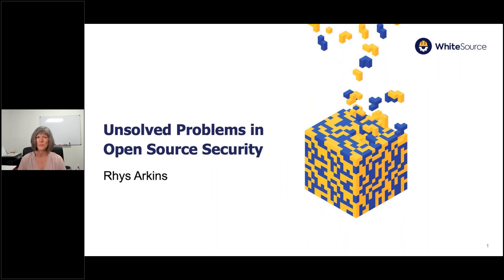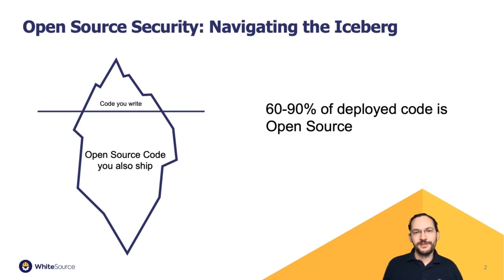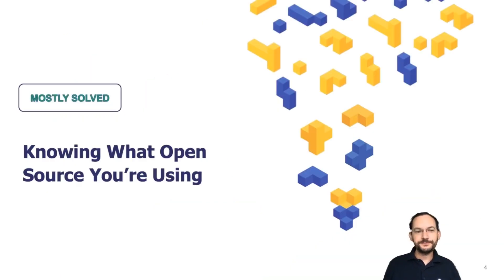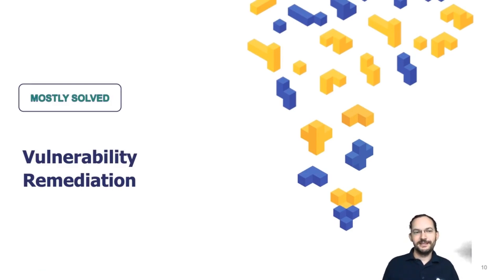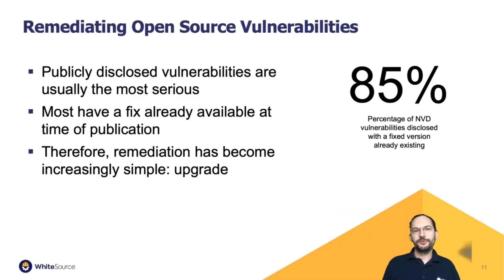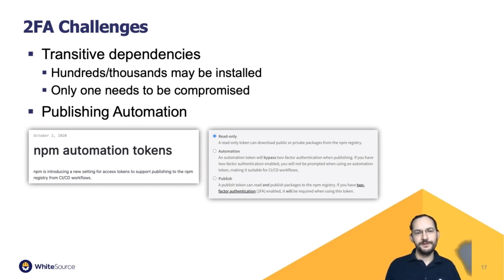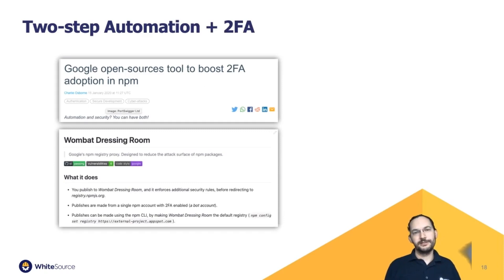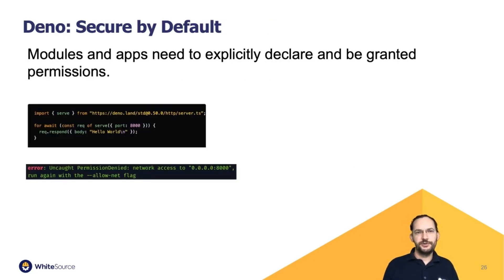Unsolved Problems in Open Source Security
Very few people today doubt the principles and benefits of open source, but you can definitely be forgiven for having concerns about its security. Some of the ways we rely on open source today are fundamentally flawed, yet almost never discussed — from registries hosting unsigned artifacts of unreproducible source to package managers which propagate new versions of dependencies at the earliest opportunity.

It's time to identify these unsolved — and mostly undiscussed — risks, evaluate their potential impact and determine what can be done in the open source community to address them.

In this webinar, Rhys Arkins, director of product management at WhiteSource, will discuss why we need reproducible builds in open source, verified artifacts and why the majority of package managers may need a substantial change, while one in particular got it right. He will also provide some recommendations on defensive use of open source particularly for products and industries at the highest risk of software supply chain attacks.